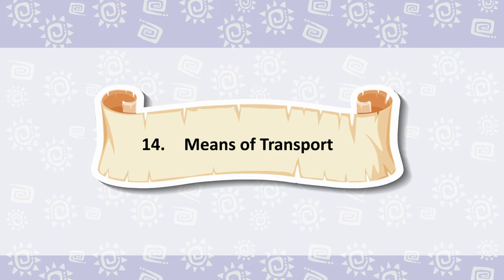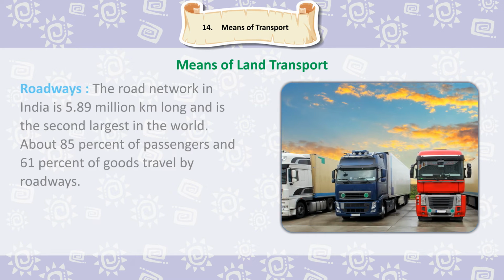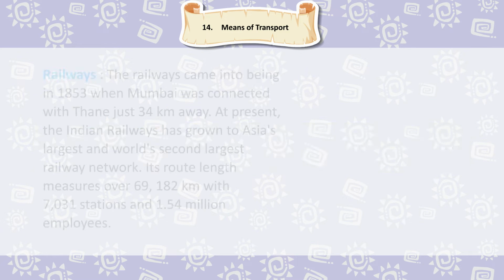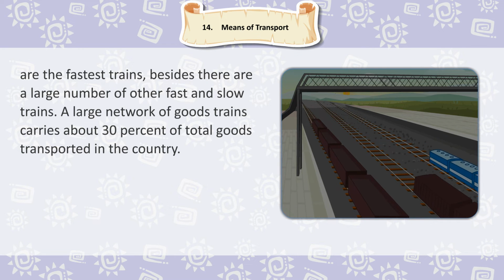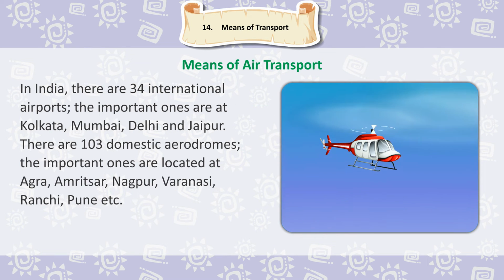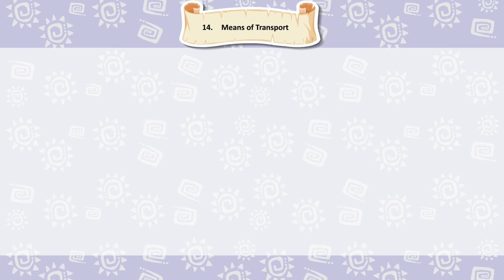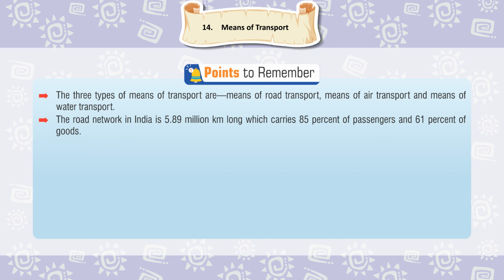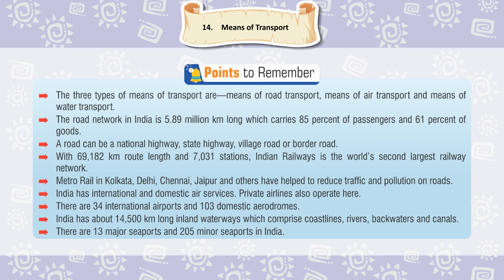Knowledge Tree Books S.S.T Class 4 Chapter 14